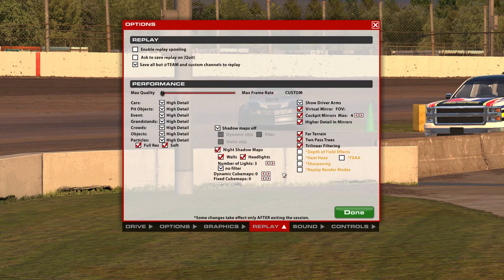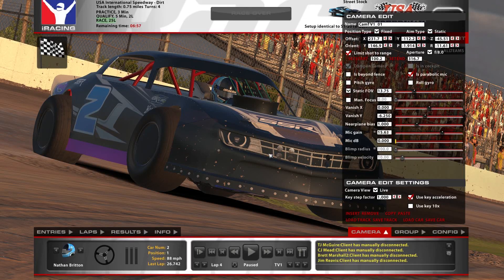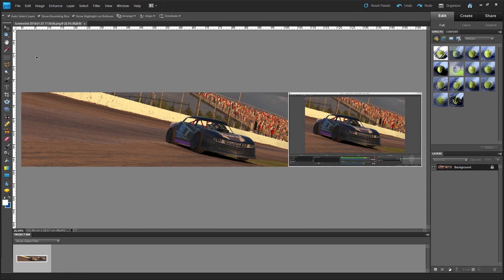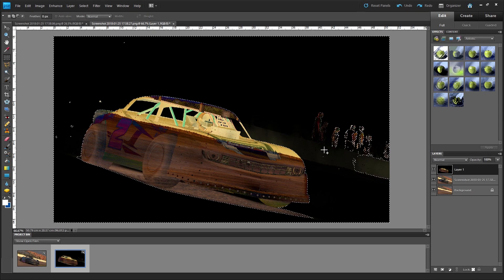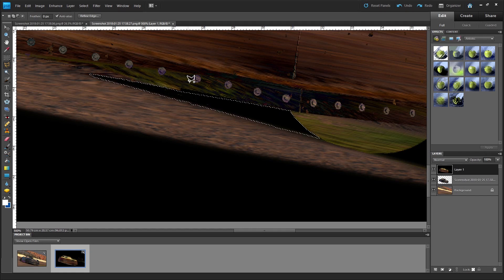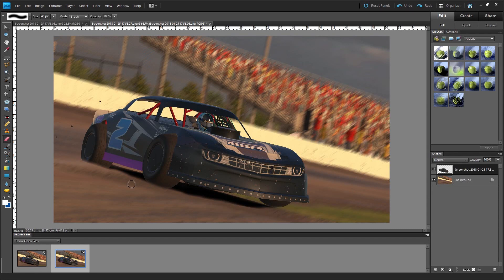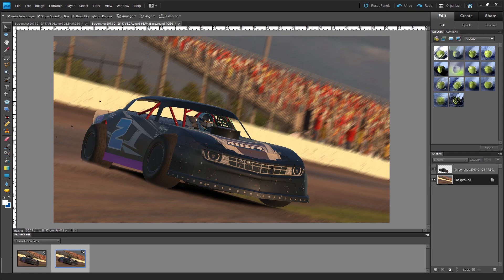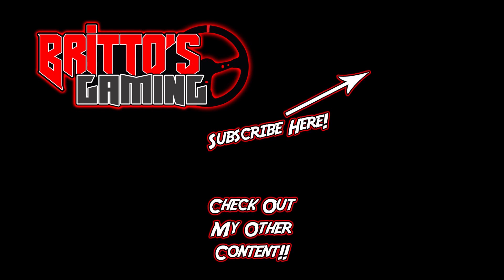iRacing Screenshot & Thumbnail Tutorial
If you don't have iRacing yet please use this link, that will help me out a lot

ABOUT THIS SIMULATOR

What Is iRacing?

We are the world’s premier computer based motorsports racing simulation/game. An iRacing.com membership provides entry into the newest form of competitive motorsport: internet racing. Internet racing is a fun, easy, and inexpensive way for race fans, simracers and gamers alike to enjoy the thrill of the racetrack from the comfort of their home. iRacing is available for Windows and Linux based computers as well as Mac’s.

We are the ultimate place to go racing online. From NASCAR, to IndyCar, Aussie V8 Supercars to sports cars and Grand Prix racing, iRacing has it all. All you need is a computer, a gaming wheel or game pad that simply plugs into the USB port of your computer and an Internet connection. iRacing centrally organizes all of the racing for you with over 100 cars and tracks, 40 official series , or you can choose to host your own race or race in one of over 800 private leagues. iRacing is a thrilling on-line experience that offers:

* The best on-line racing simulation and service in the world with brilliant features and functionality
* Head-to-head racing competition in a easy to use centralized place- racing against real people
* Dynamic track surfaces that change over the course of a race just like in real world racing
* Open practice, qualifying, testing, ghost racing, time trialing competition
* Team Racing - share driving, spotting and pit crew responsibilities with your teammates and race in events up to 24 hours long
* Constant free automatic updates and improvements to the service
* Officially licensed cars that are engineered from the ground up in cooperation with real world race teams and using real-world physics
* Officially-licensed, laser-scanned exact replicas of the world’s greatest race tracks
* Officially-sanctioned racing organized by iRacing
* An online community of racing enthusiasts over 60,000 strong
* Host your own private sessions, run your own tournaments
* League Racing: create your own custom racing series with your friends or join one of the 800+ existing leagues

System Components:

CPU: Intel® Core™ i7 5930K
CPU Cooler: Corsair Hydro Series H100i CPU Cooler
Motherboard: MSI X99S Gaming 7 Motherboard
Graphics: 2x MSI GeForce GTX 980 Gaming 4GB in SLI
Memory: G.Skill Ripjaws 4 F4-2400C15Q-16GRR 16GB (4x4GB) DDR4
Solid State Drive: Samsung 850 Pro Series 256GB SSD
Hard Drive: Seagate Barracuda 2TB ST2000DM001
Case: Phanteks Enthoo Luxe Black
Power Supply: Seasonic X-1250 80Plus Gold 1250W
Cable Kit: PCCG Sleeved Cable Extension Kit Black
Additional Cable: PCCG Sleeved 45cm PCI-E 6+2pin Cable Red
Additional Lighting: Phanteks Multi Coloured LED Strip 1m
Fans: Corsair Air Series AF120 Quiet Edition Case Fan
Additional Fans: Corsair Air Series SP120 Quiet Edition PWM Twin Pack
Operating System: Microsoft Windows 8.1 64bit OEM